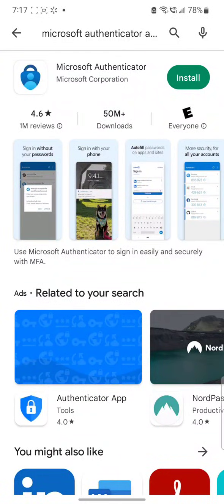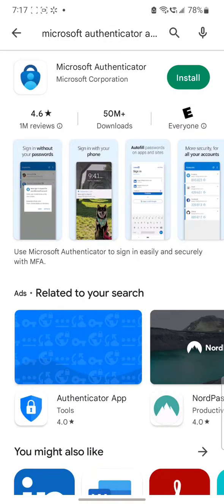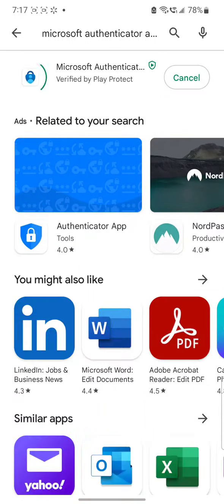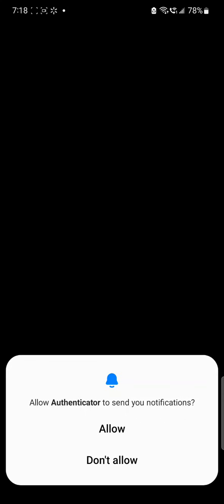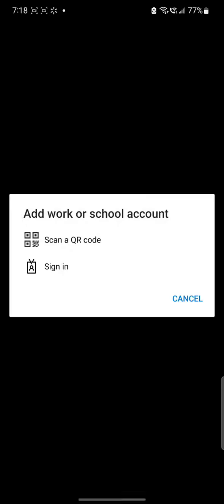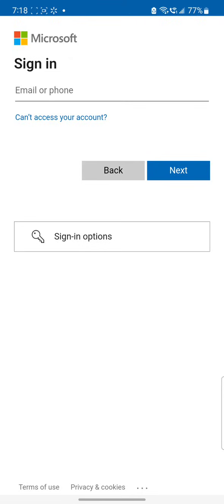How To Setup, Install And Configure Microsoft Authenticator Mobile App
Watch how to install and use Microsoft authenticator app step by step